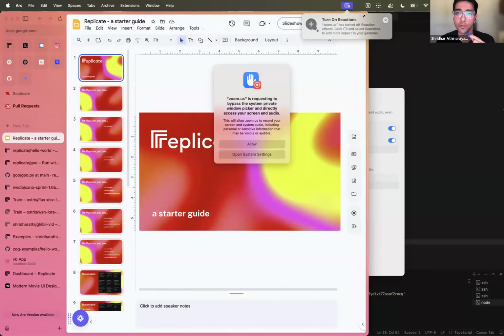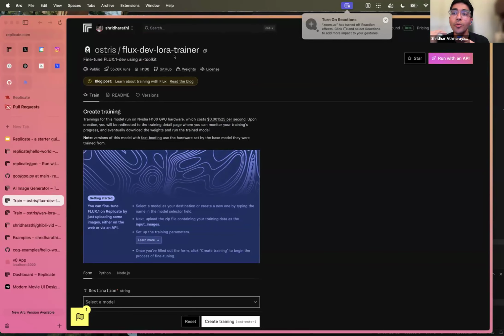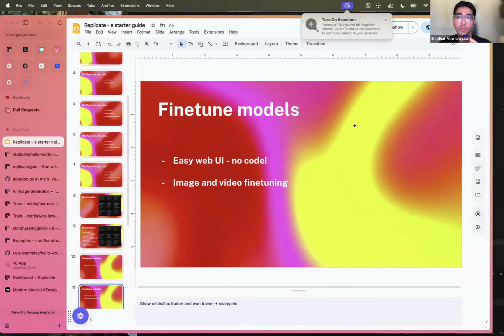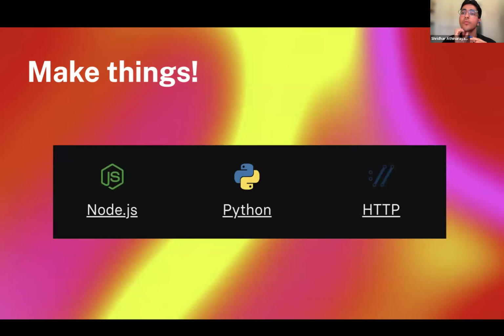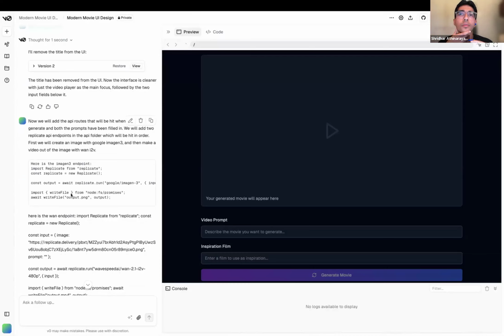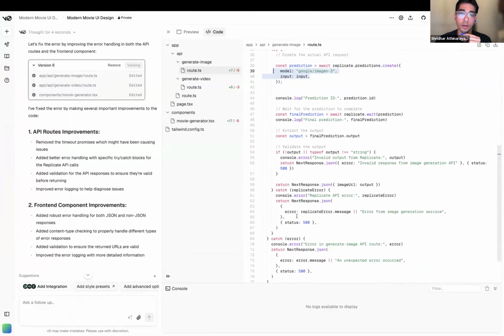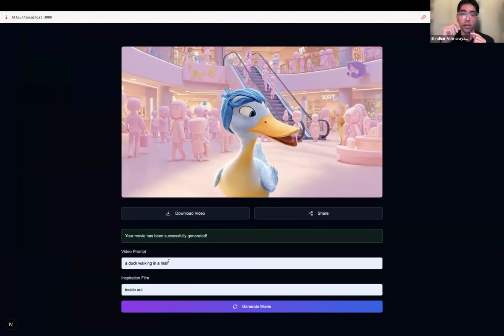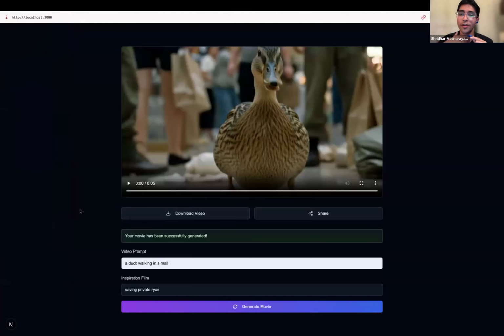Building Multimodal AI Apps with Replicate — Full Session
From the Build with LLMs course hosted by Hugo Bowne-Anderson on Maven.

Shridhar shows what you can do on the Replicate platform and builds a cool movie generator app in less than 10 mins.